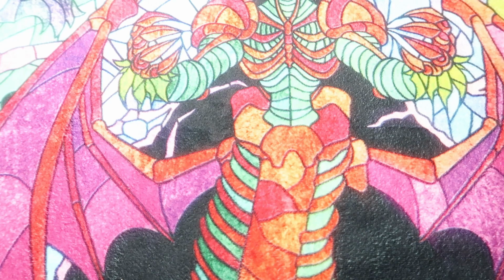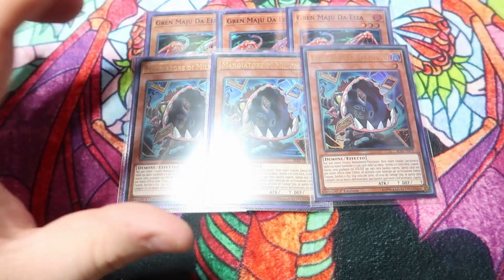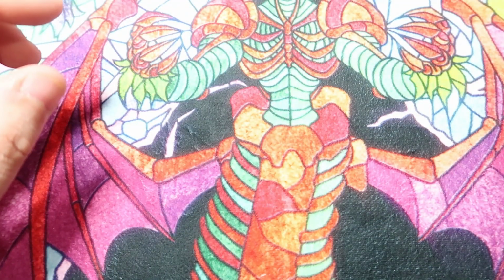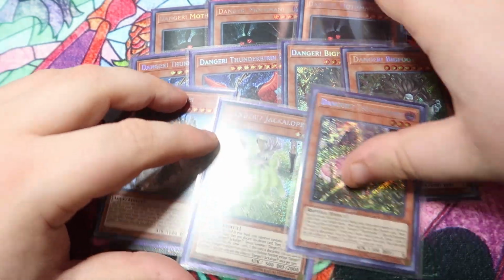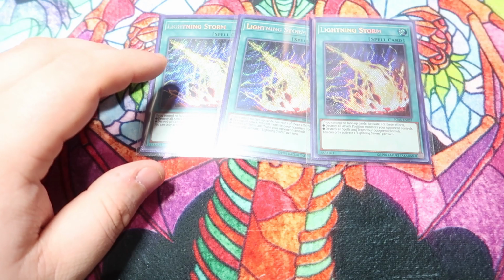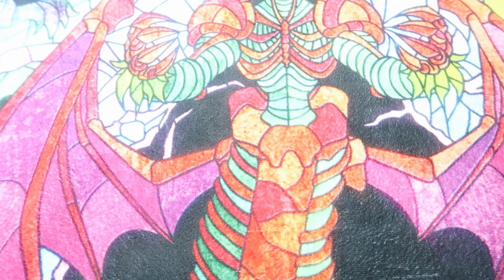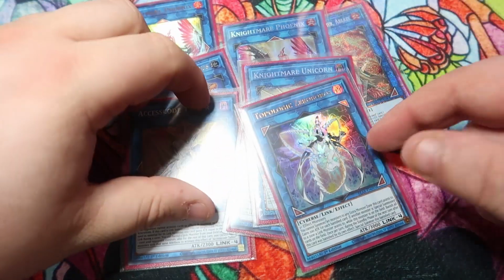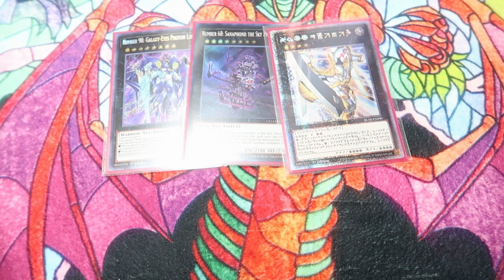The Best OTK Deck 2021!?! *1st Place* Gren Maju Deck (Yu-Gi-Oh)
If you need other videos to watch then make sure to check out these videos you may enjoy!